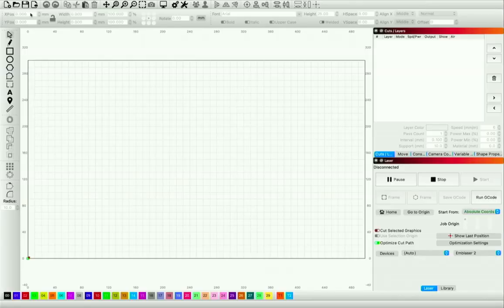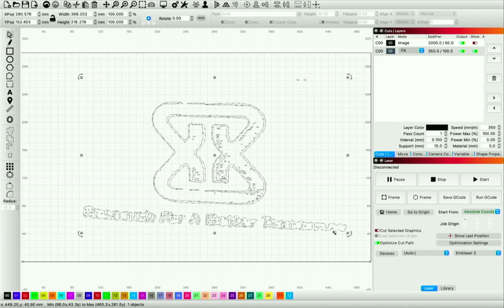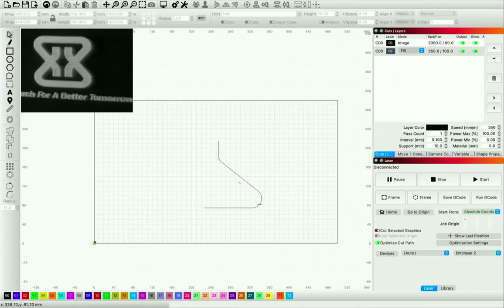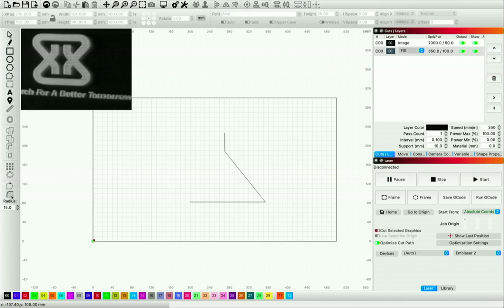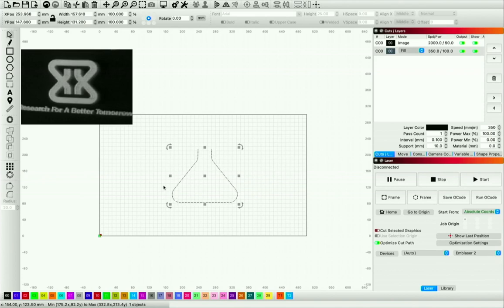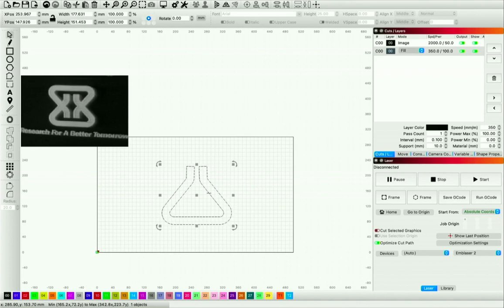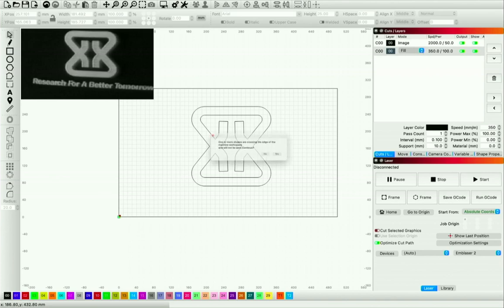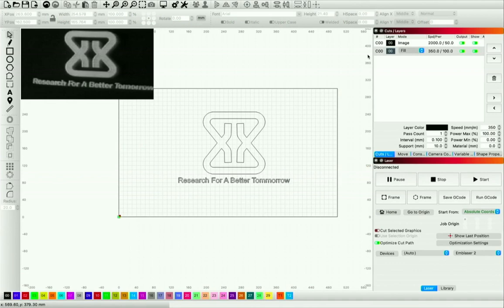Lightburn tutorial : How to make a custom logo with your laser cutter - FAST!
Lightburn tutorial : How to make a custom logo with your laser cutter

Try lightburn and see how it can help you create even faster

Lightburn is a combination CNC control and design software. Using only five of the design tools in Lightburn you can create almost any logo or vector design you want to send to your laser.

This is perfect if you're just starting out and don't have any design experience or beginners who want to learn more about Lightburn’s vector and drafting features and how they can be used for creative purposes. So whether you're just starting out or are a seasoned pro, this tutorial has something for everyone.

If you like this content and want to support us, please feel free to make a One-Time PayPal Contribution: ➜

Interested in trying out Lightburn for yourself? You can get a 30 day trial of Lightburn to test.

Our channel is dedicated to teaching people about lasers and sharing your laser journey.  We would love it if you would join us and become a "Laserologiest". Come and join the Facebook group

★ If you love this review, you can hit the applause button and show me how much this video helped you and support the creation of other videos.